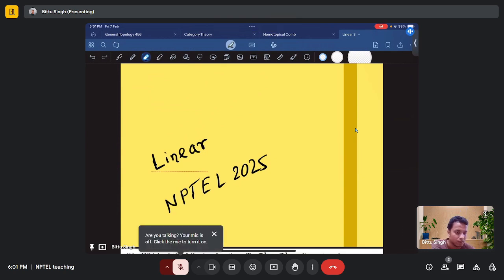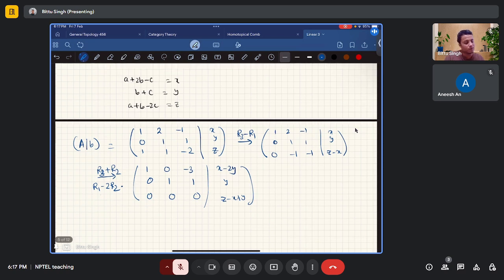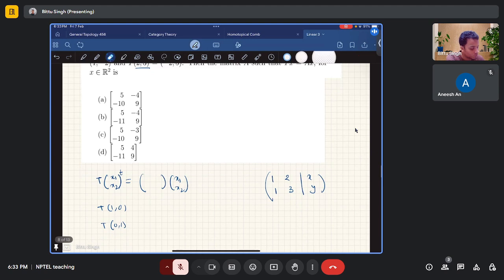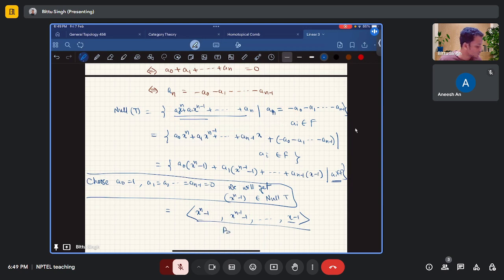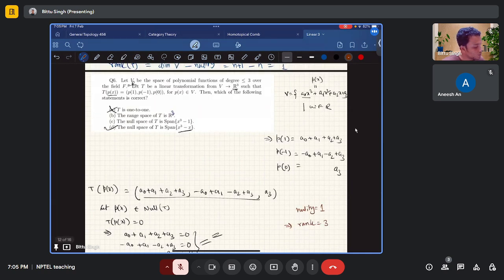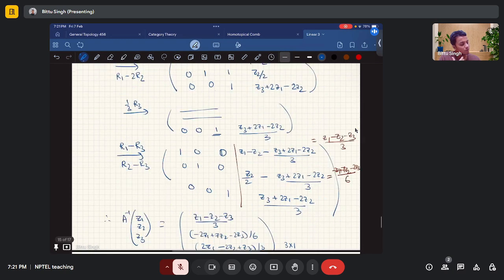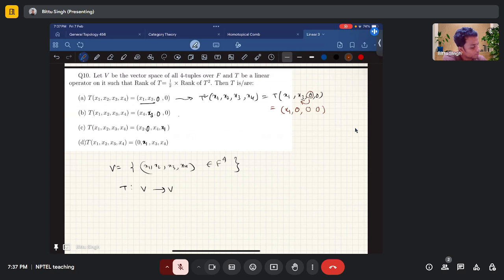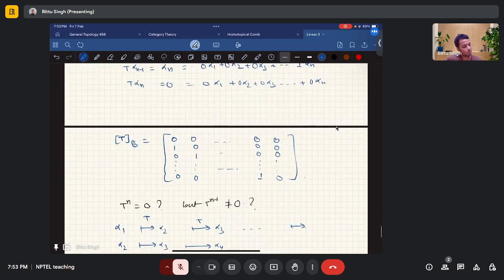Linear transformation, rank, nulity (week 3)